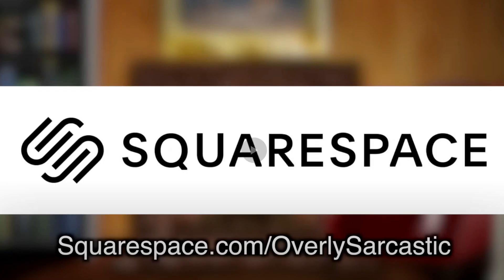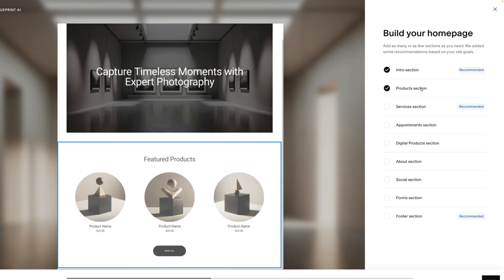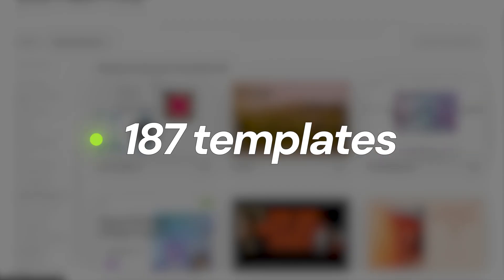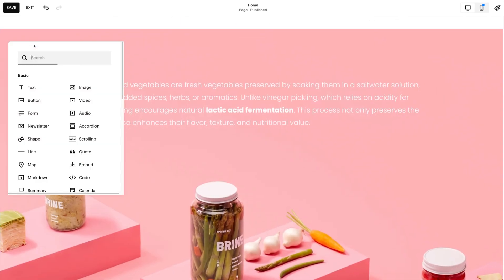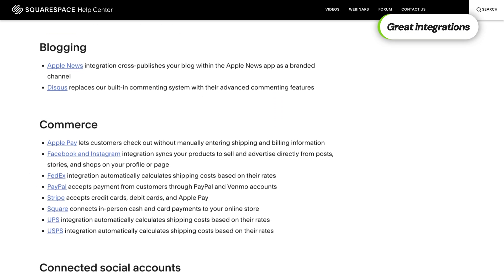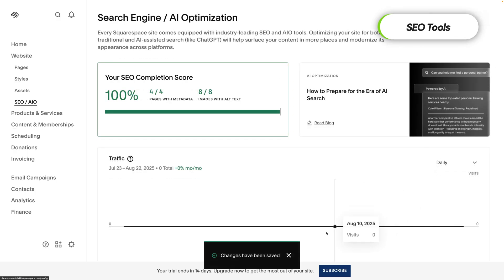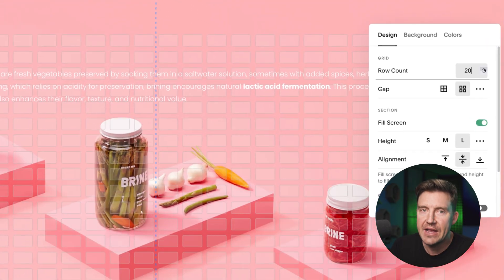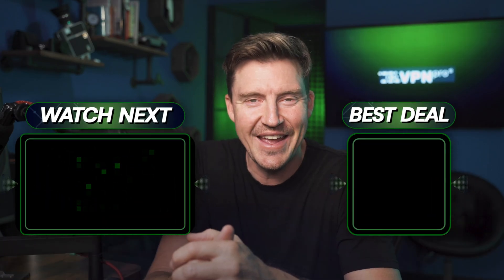Squarespace review | Is this website builder good in 2026?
💥👇 Did you like the Squarespace review? Grab the best Squarespace deal there is!👇💥
🚀 Build your dream website with Squarespace!

Is Squarespace a good website builder? It depends on your website needs, so watch this Squarespace review and find out!

\\TIMESTAMPS//
0:00 Intro
0:30 How to sign up on Squarespace?
0:47 Squarespace AI or templates?
2:19 How to edit your website with Squarespace?
3:34 Squarespace functionality
5:09 Squarespace pricing and plans
6:40 Conclusion: is Squarespace good?